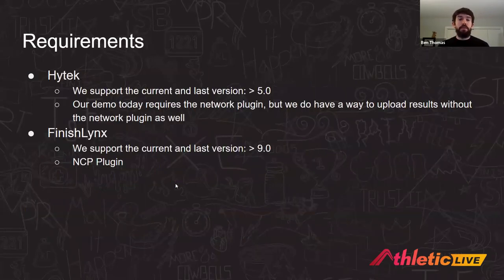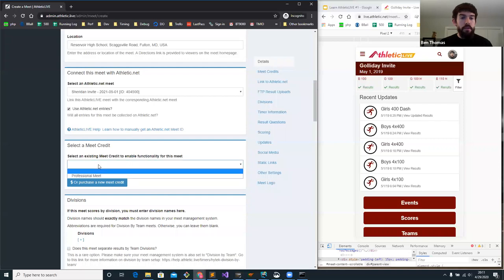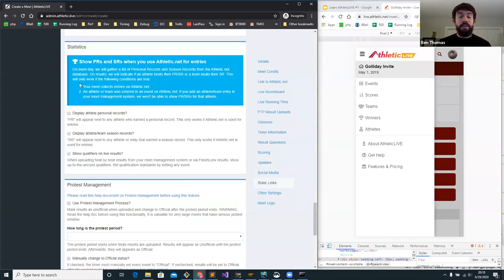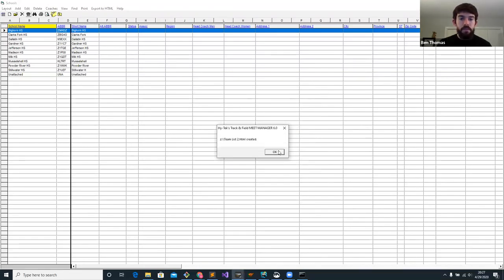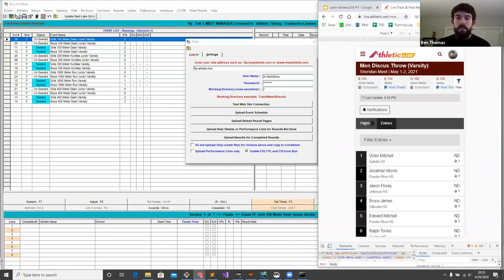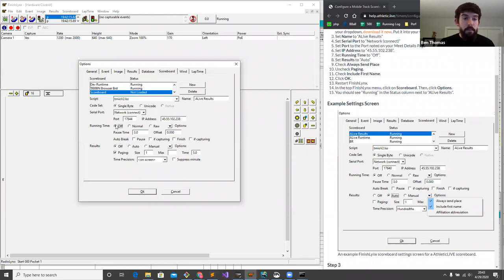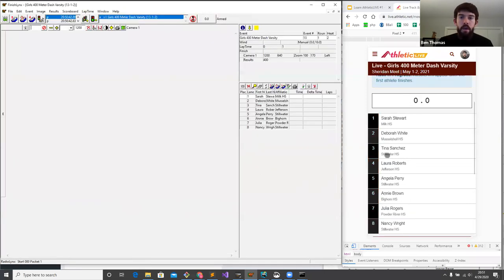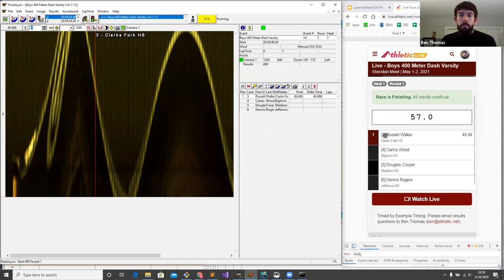Learn AthleticLIVE #1 - Track and Field Basics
Learn the basics of uploading meet management data and real-time finish results to AthleticLIVE. After this webinar, you should be able to provide amazing live results to your meets.

1. Create a meet on AthleticLIVE. Review all of the options timers have when creating AthleticLIVE meets. We’ll run through the entire Create a Meet form and explain each feature. You’ll use some every meet, and you’ll only use others once in a blue moon.
2. Upload live results from HyTek. Upload teams, a schedule, and entries before your meet. Upload results during your meet. If you’re not doing FinishLynx, we’ll show how you can upload heat-by-heat results for a more real-time feel
3. Upload real-time results from FinishLynx. As you mark results in FinishLynx, watch them instantly appear on the live scoreboard.

0:00 - Intro
3:46 - Create a Meet
29:08 - Upload live results from HyTek
39:48 - Upload real-time results from FinishLynx